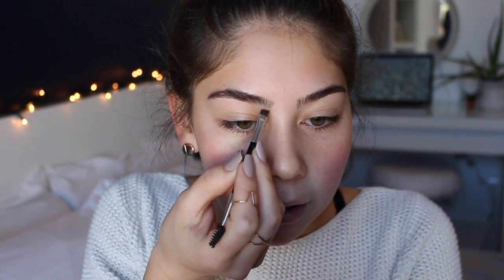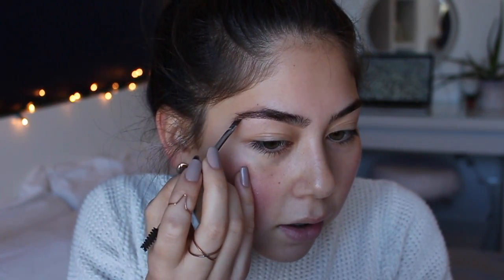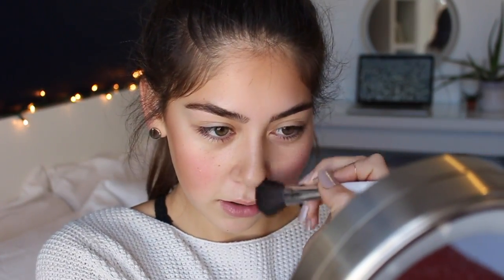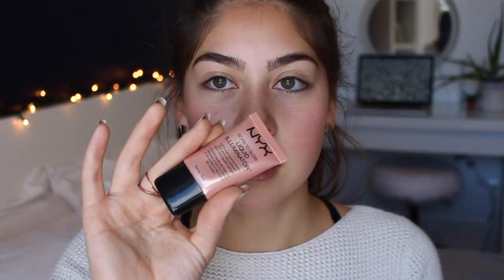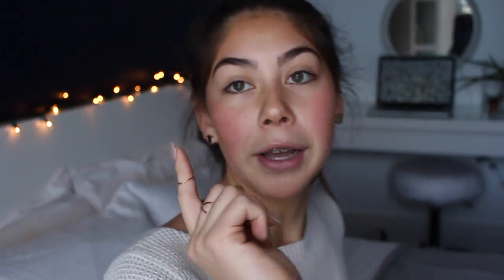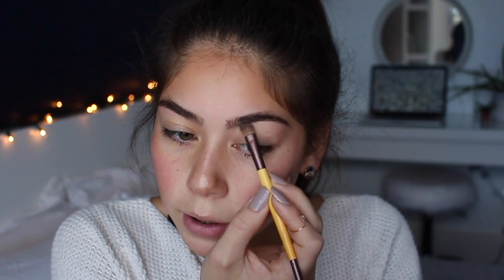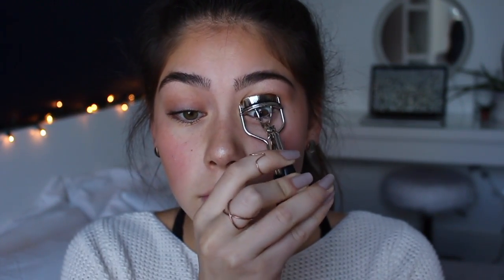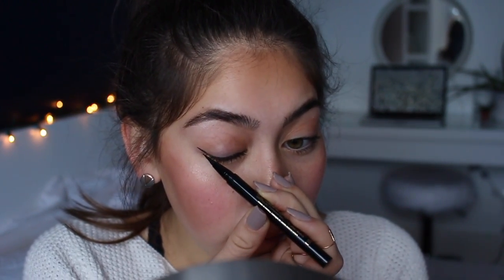Everyday Makeup Routine | Equestrian Prep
This is my go-to makeup routine for when I go out. I hope you guys enjoy and my tips are helpful. Love you guys so much xoxo

Codes
C4: IJTG6789
Sox Trot: ISAJULIE

This video is not sponsored, all opinions are honest and our own.